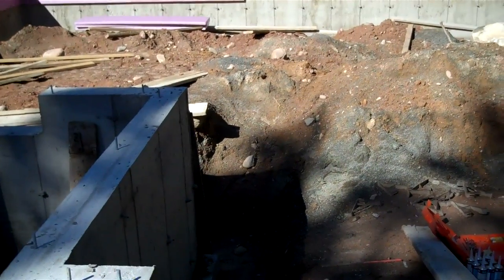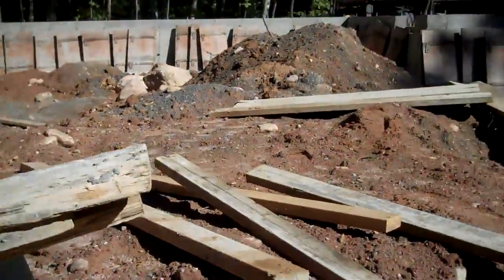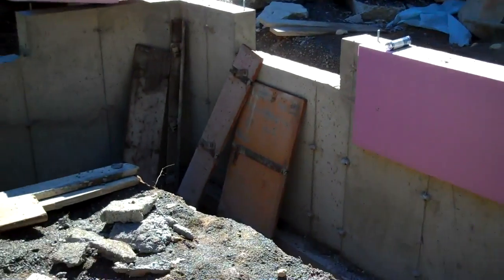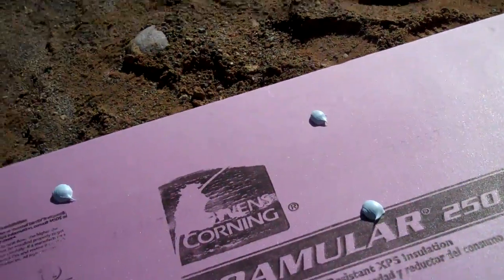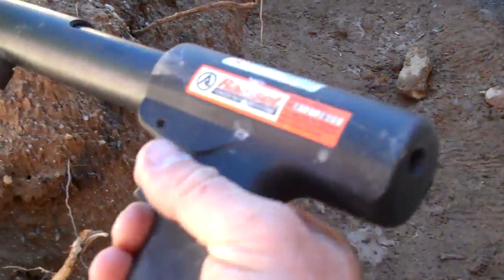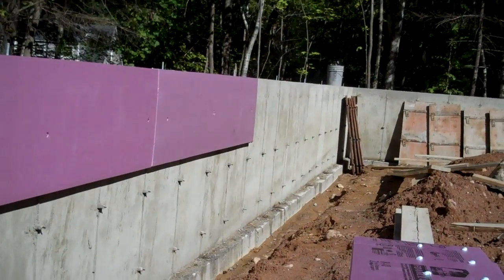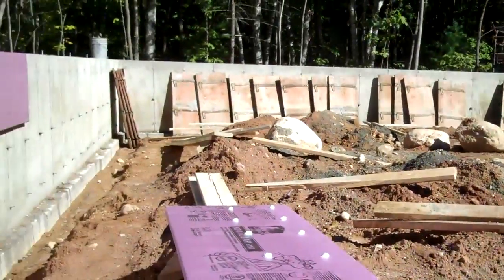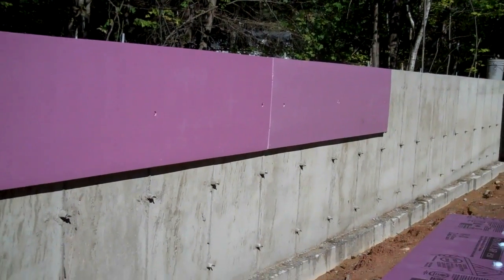Radiant slab on grade heating installation: step one - exterior wall insulation installation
video is the first in a series that document the step by step process to professionally install a slab on grade radiant floor heating system.